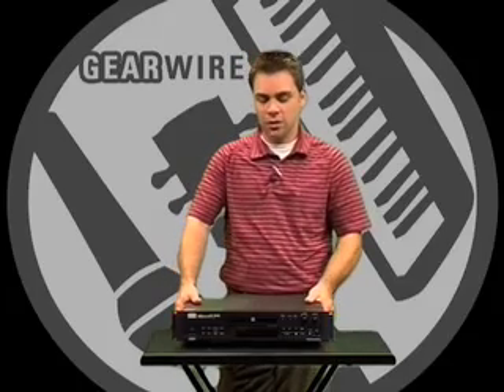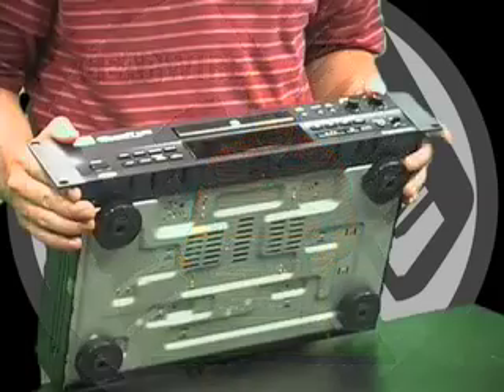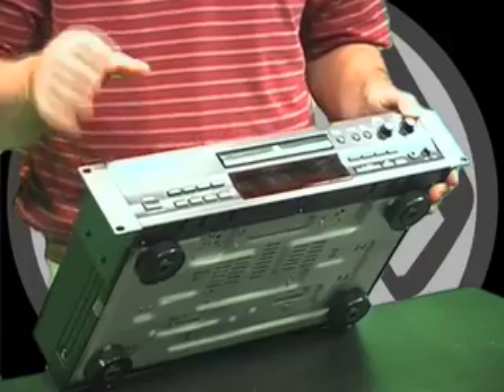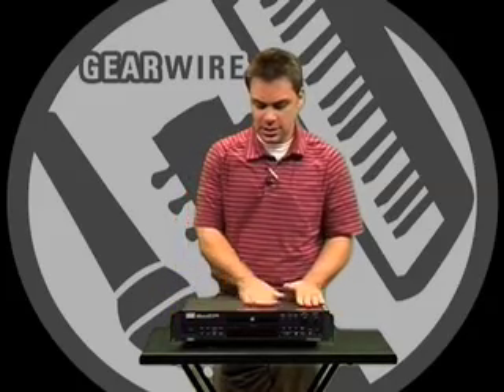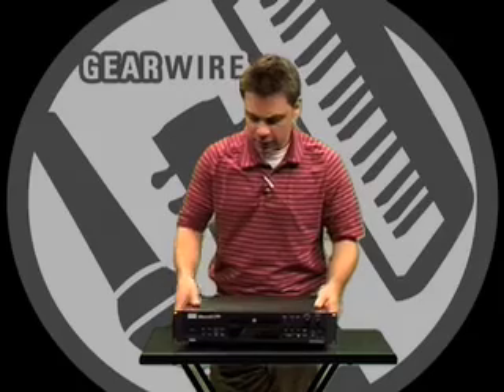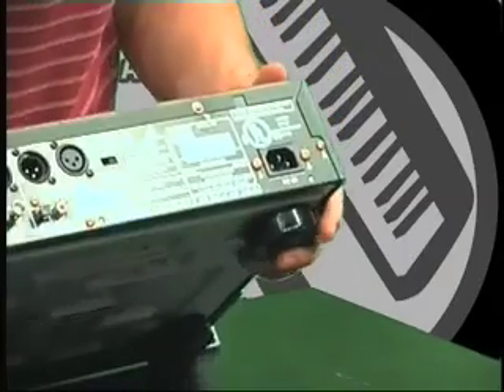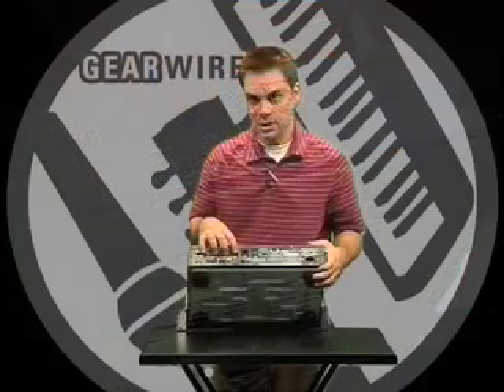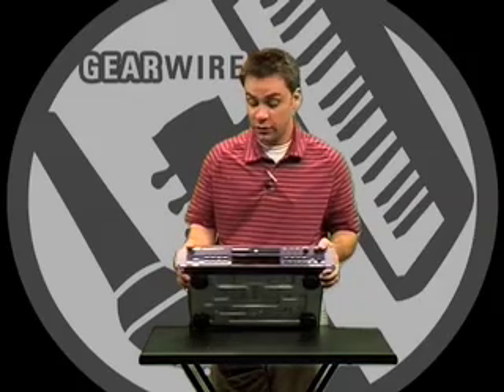HHB CDR 830 Plus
Sennheiser (who distribute HHB products in the US) presents HHB's CDR 830 Plus, a standalone pro CD burner for studios and houses of worship. This single-tray recorder comes with 24-bit AD/DA, copy protection, and a digital input gain and balance control. This model features a double speed finalization feature so you don't have to duplicate in real time. There's also a CD-text option, and a track-start feature that lets you "chapter" a long recording.

The demo video also takes a look at the "standard' CDR 830 and how it differs from the Plus model.